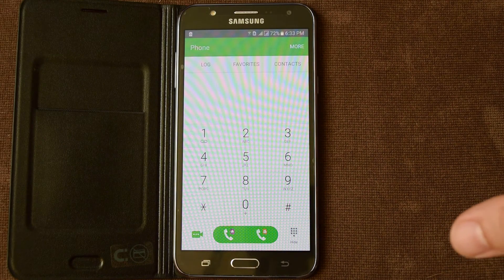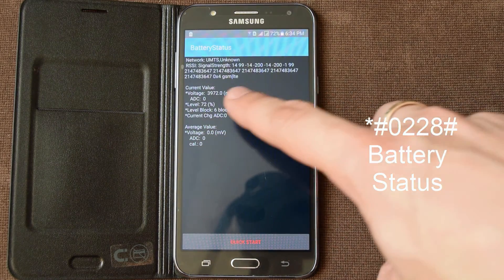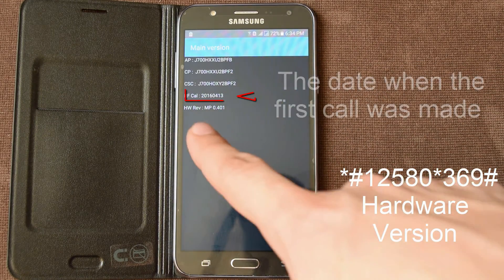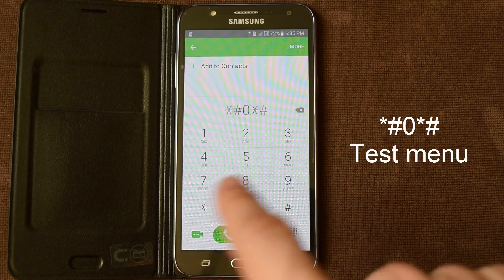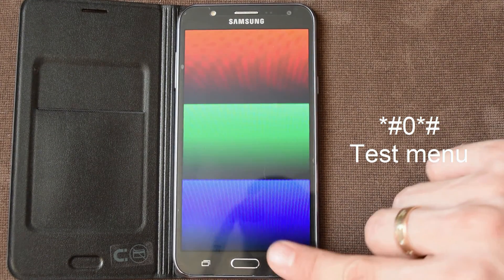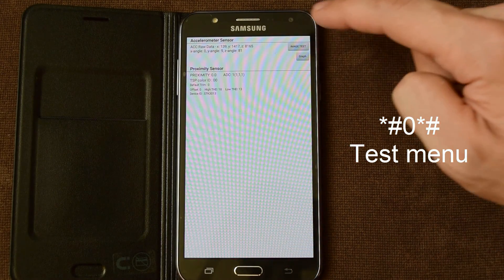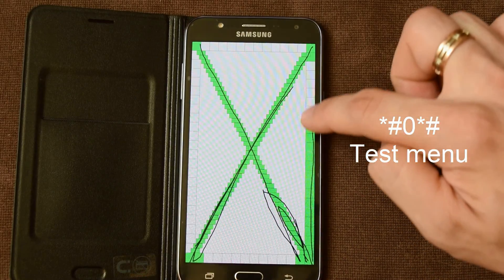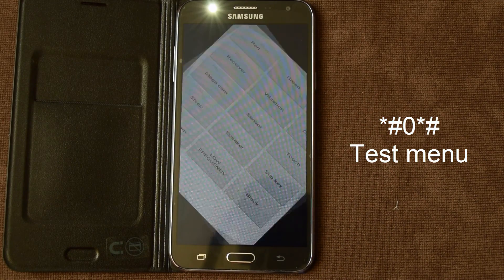Hidden Service Menu on Samsung Galaxy – S, A & J Series Secret Codes!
Unlock the hidden service/test menu on your Samsung Galaxy phone using secret dialer codes! This works on a wide range of models from the Galaxy S, A, and J series, including:
✅ Galaxy S3, S4, S5, S6, S7, S8, S10, S20, S24
✅ Galaxy A5, A50, A72, A73
✅ Galaxy J5, J7
✅ Even newer models like the Galaxy S54
🧪 Access hidden hardware test menus for:
Display check, Touchscreen test, Vibration test, Camera diagnostics, Sensor readings, And much more.
🔐 Code used: *#0*# (note: may vary by region or carrier)
⚠️ Some models or carriers may restrict access to this menu.